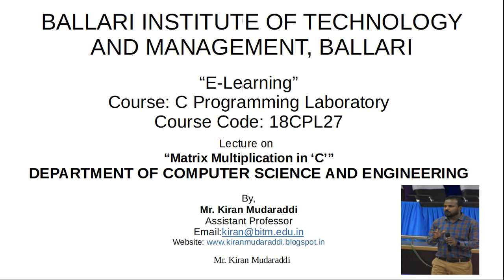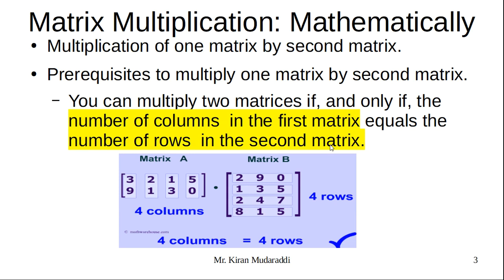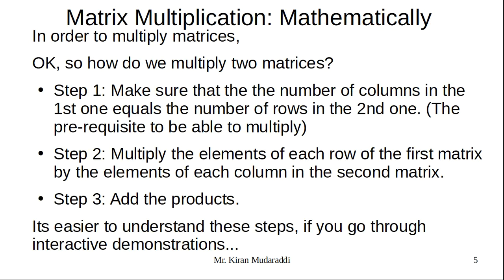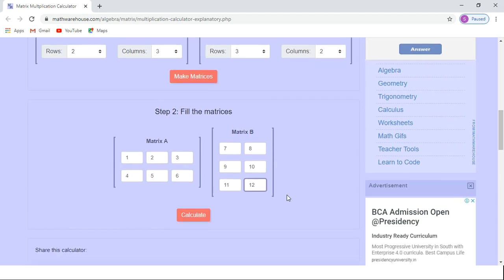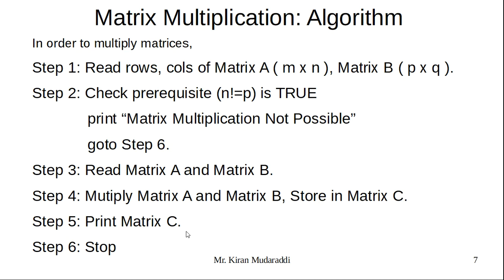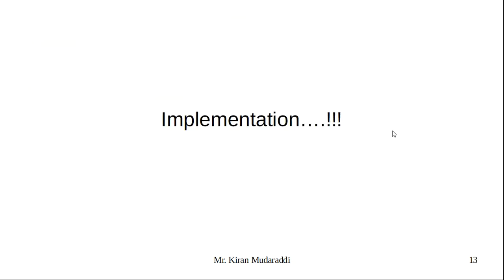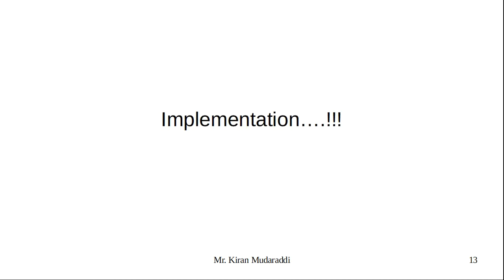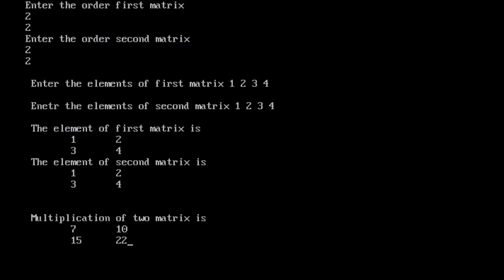Matrix_Multiplication_In_'C'_Made_Simple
1. Designed Matrix Multiplication Algorithm
2. Implemented Matrix Multiplication in 'C' Program